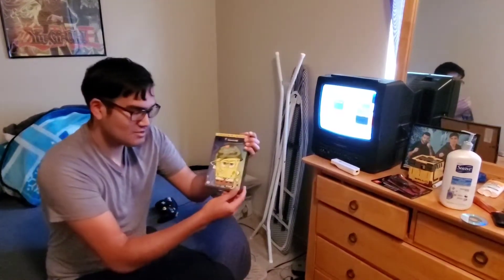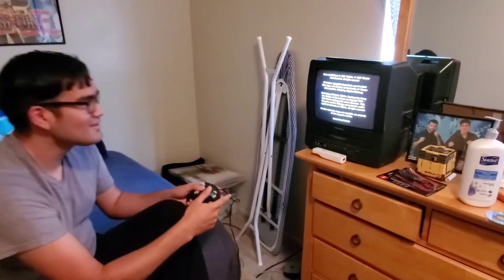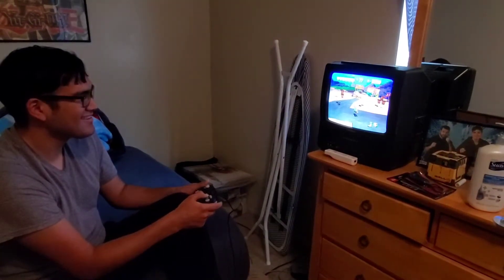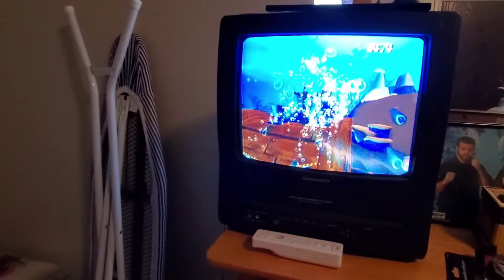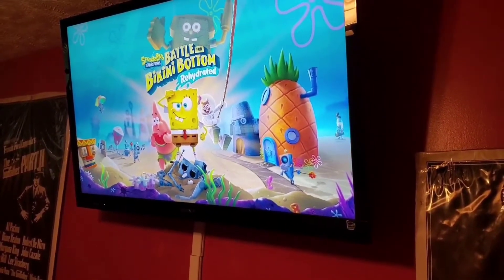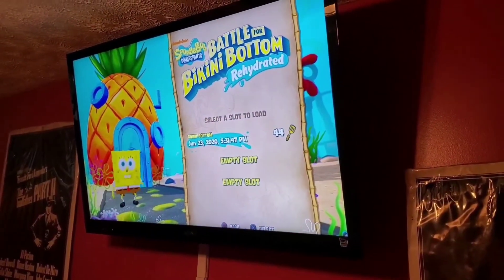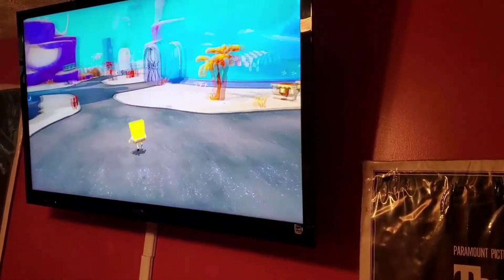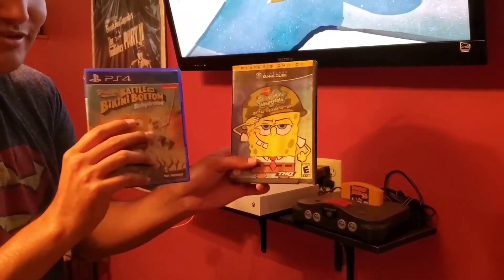BATTLE FOR BIKINI BOTTOM then and now!